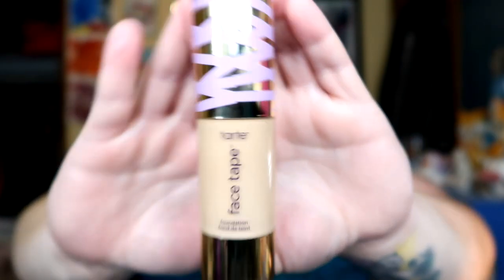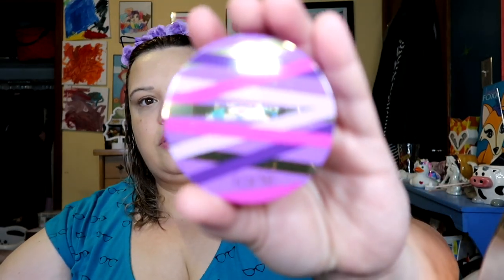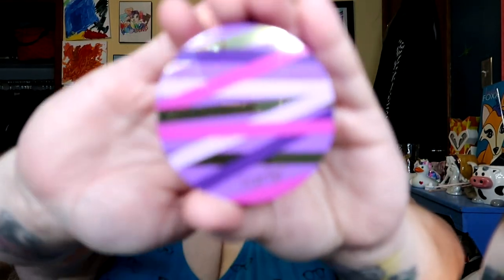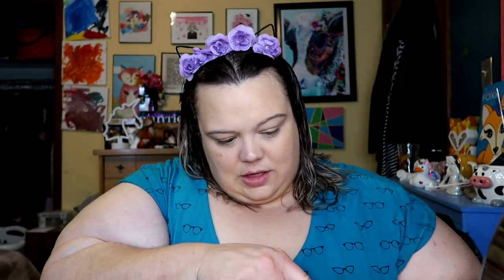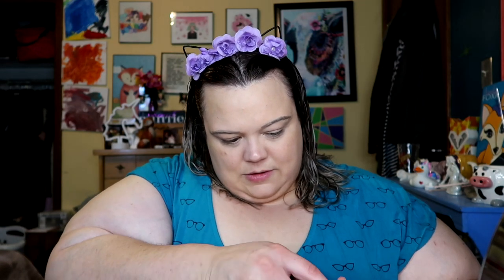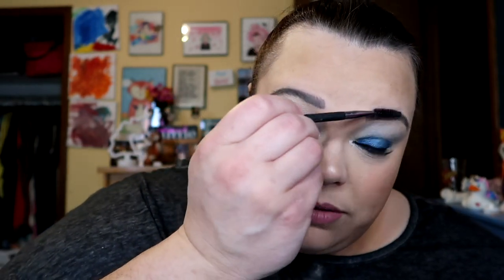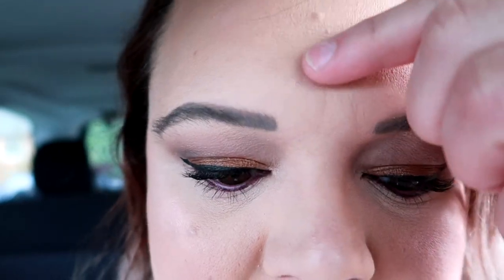Full Face Off: Tarte Cosmetics - Trying Face Tape and Shape Tape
You guys asked for a few higher end makeup brands so here is the first.

Setting Powder
Liquid Liner
Face Palette
Liquid Lip
Leave Your Mark Eyeshadow Palette
Rainforest of the Sea Vol II
Be You. Naturally.

My Camera